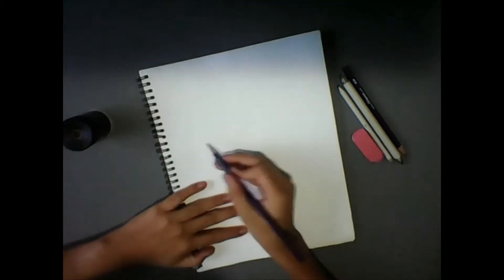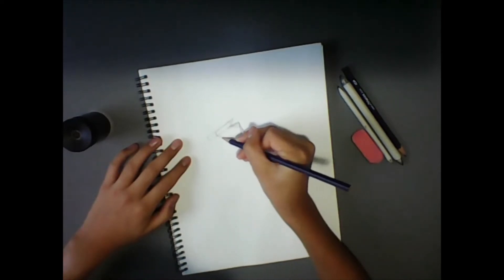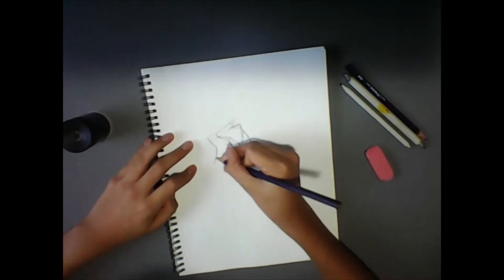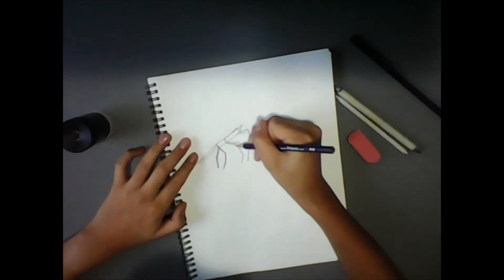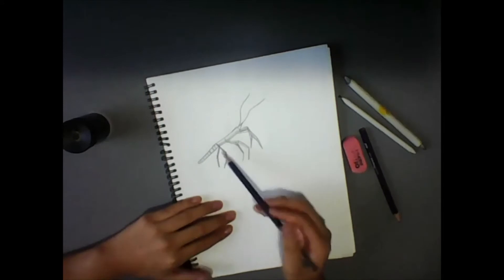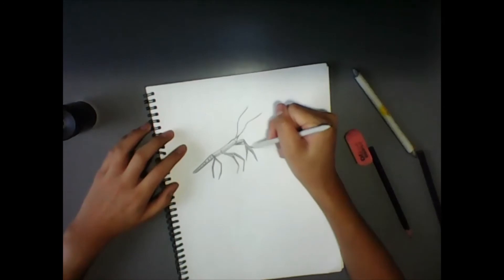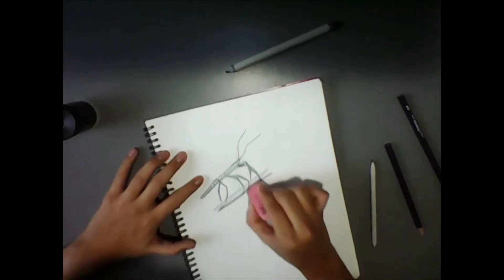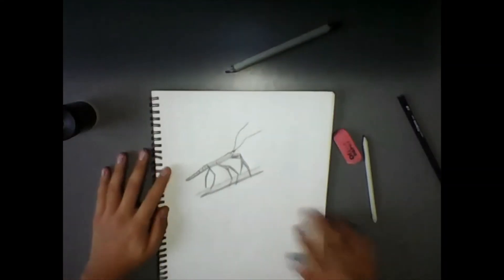Draw Cool Stuff: Walking Stick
I am going to be drawing a walking stick. Next video I might do things like depth, values, and shading/shadows.